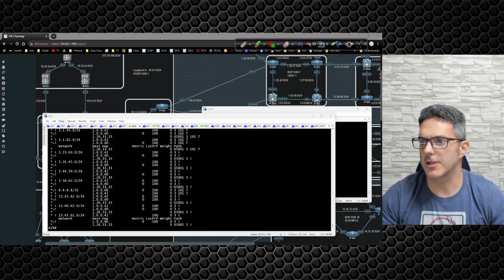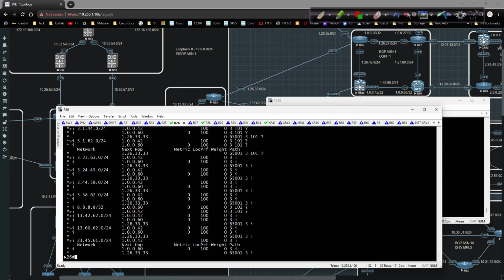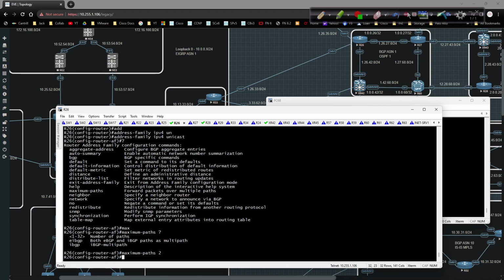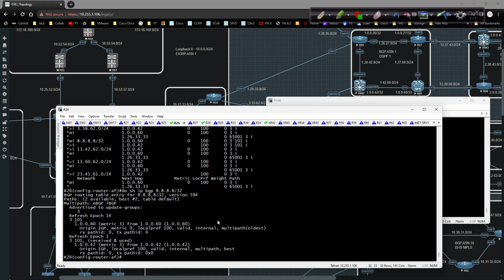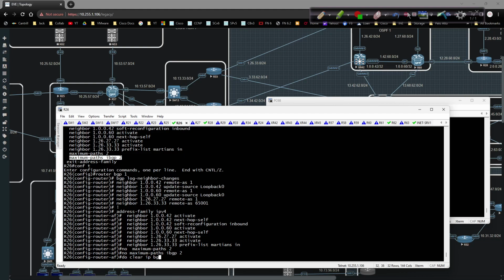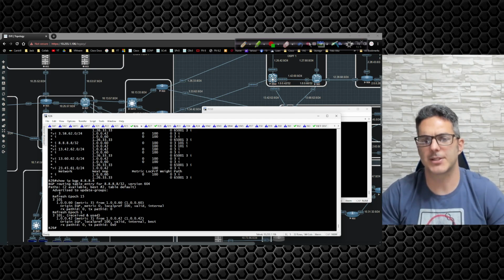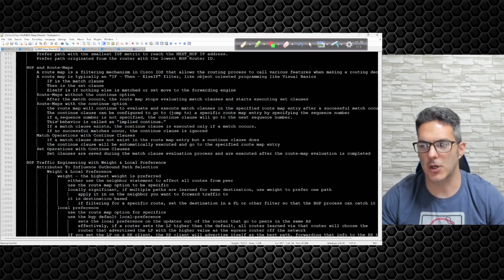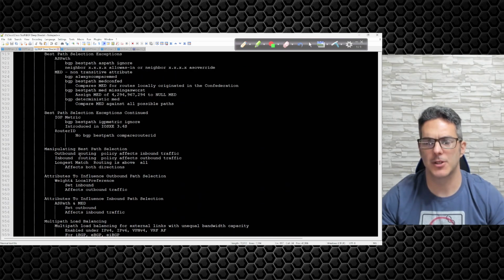Cisco Enterprise Series - Routed Infrastructure - 020 BGP Best Path Selection with IGP Cost to NH